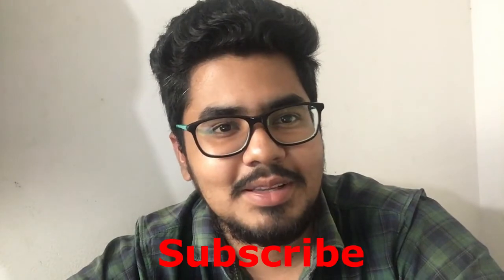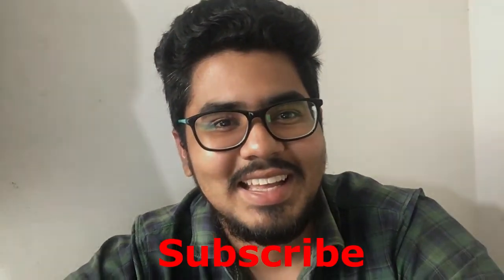MI wireless mouse Review | Tamil | Raju's Point Of View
It's all about MI wireless mouse review.